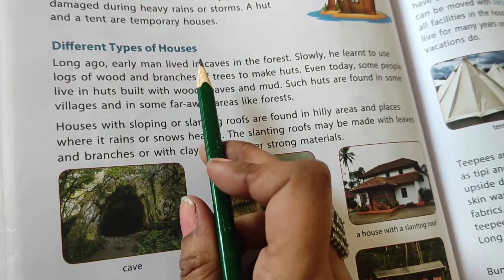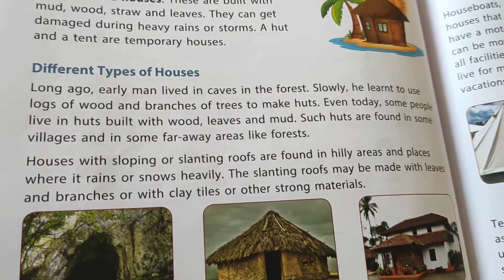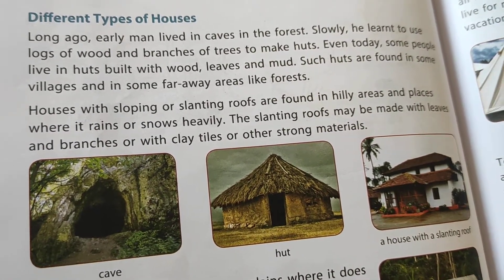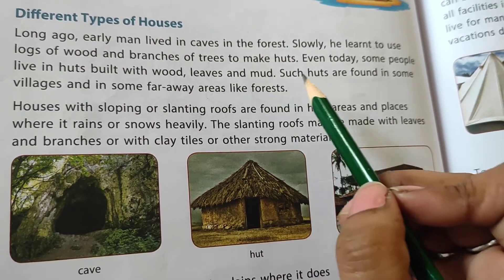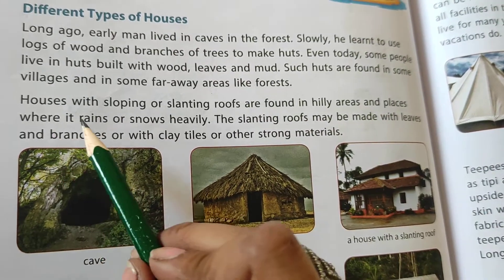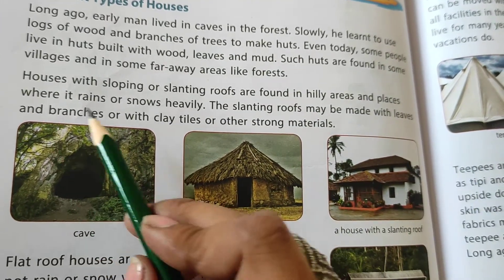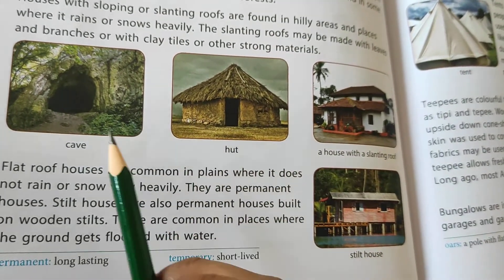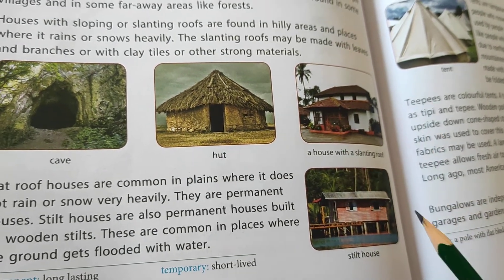Shelter/ Types of Homes(Part 1)- class 3 EVS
Educational video about types of houses for class 3 EVS